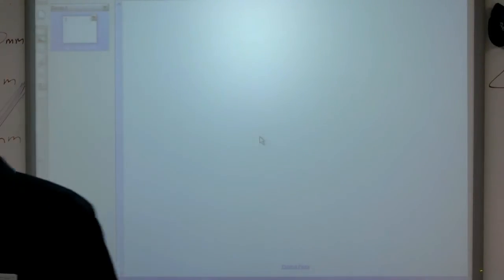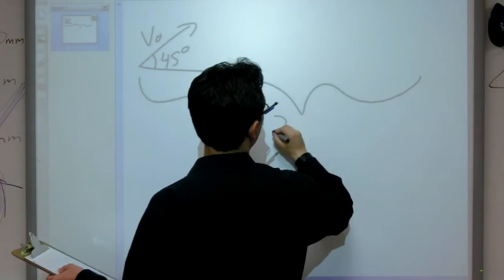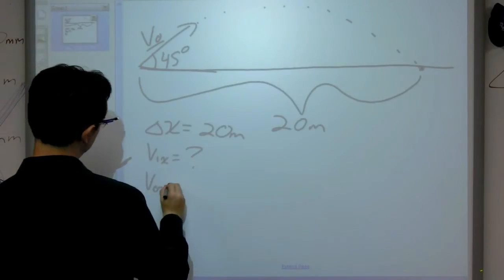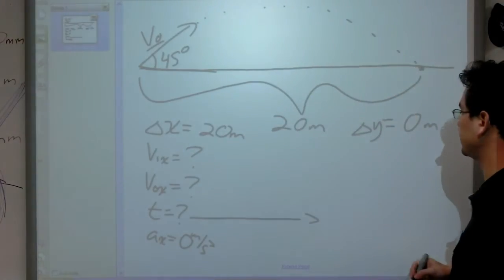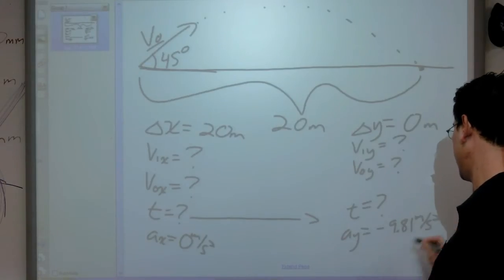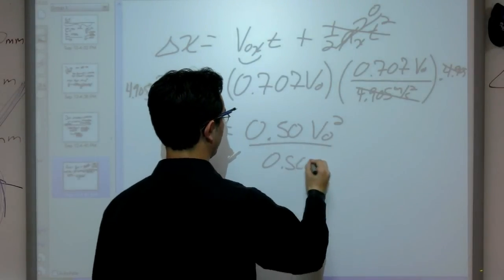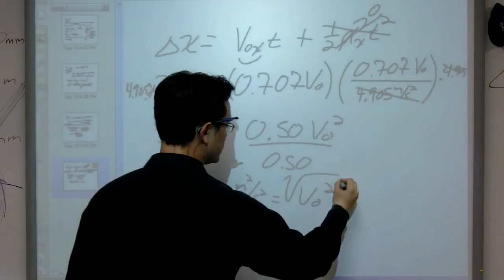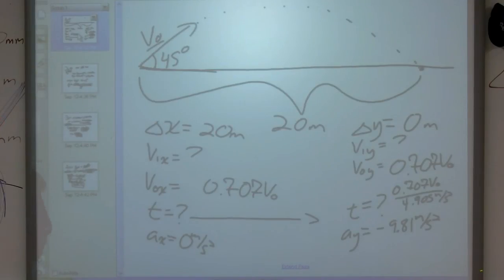Projectile Motion Difficult 001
A much more challenging problem.  In this case we start with the range and work backwards to find the velocity the projectile was launched with.  It requires us to leave variables in for a portion of the equations.